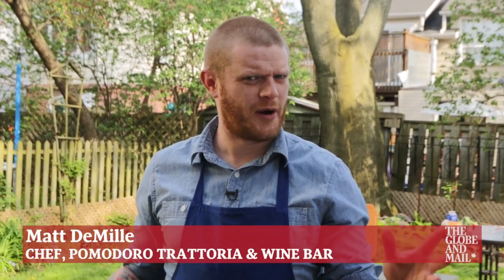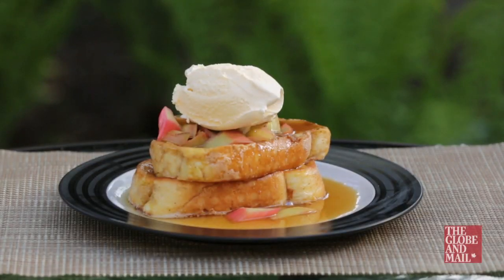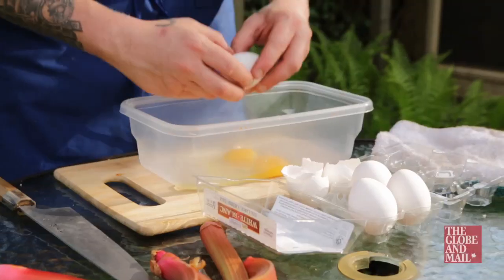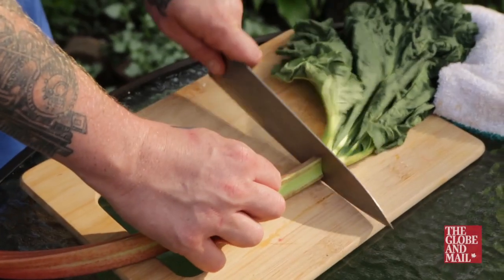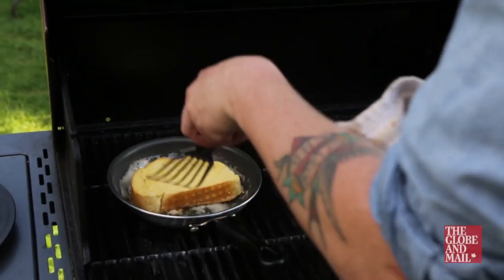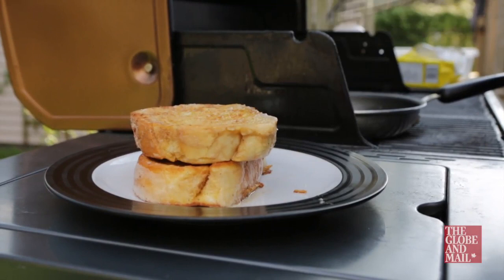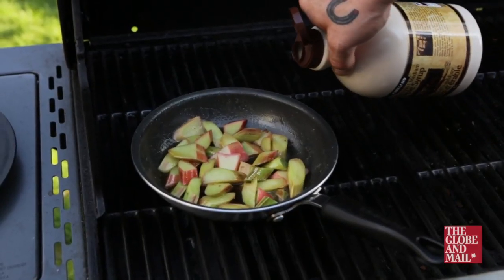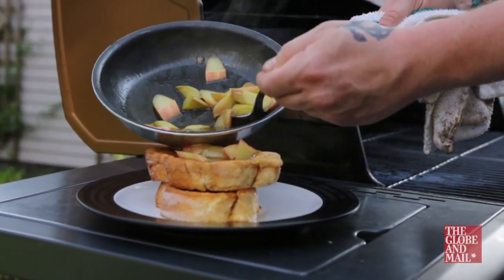Dessert on the BBQ? Yes you can